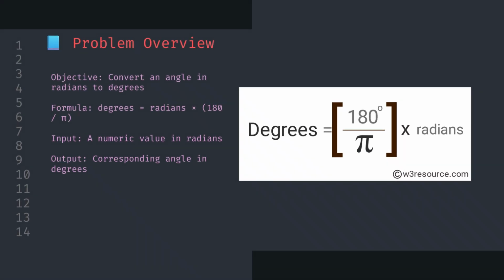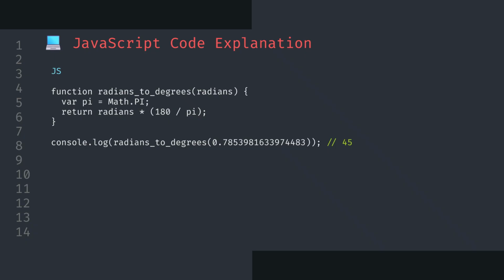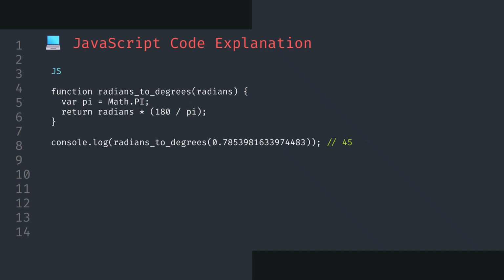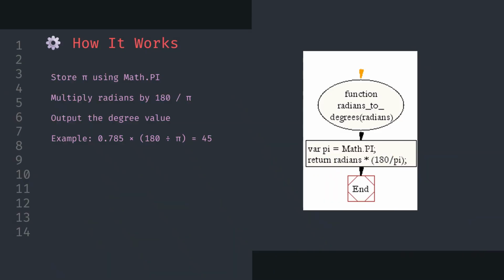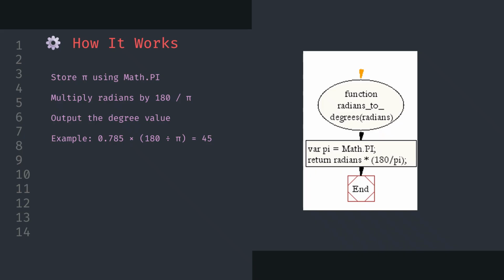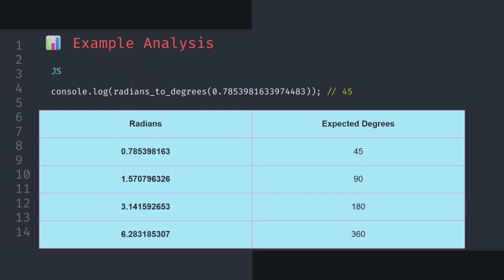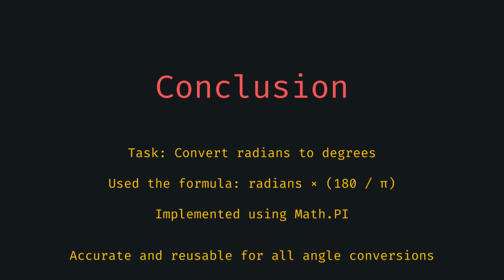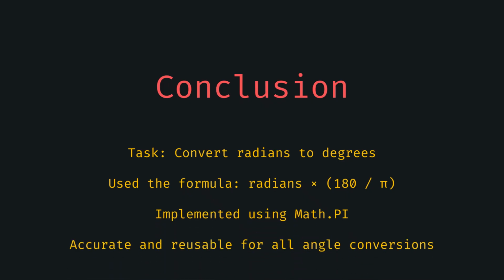🎥 Convert Radians to Degrees in JavaScript Simple Angle Conversion Explained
🎥 Convert Radians to Degrees in JavaScript

In this quick and practical JavaScript tutorial, you'll learn how to convert angles from radians to degrees. Whether you're working with canvas rotations, trigonometry, or geometry in your code, understanding this conversion is essential.

We’ll explain the formula and how to apply it effectively using JavaScript.

Key Learning Points:

Understand the difference between radians and degrees

Learn the formula to convert radians to degrees

See how this applies to real-world programming use cases

What You’ll Need:
Basic understanding of JavaScript variables and arithmetic operations.

📚 Resources:

JavaScript Math Object (MDN)

Trigonometric calculations in web development

Canvas API angle handling reference